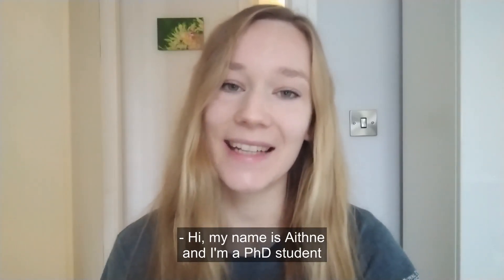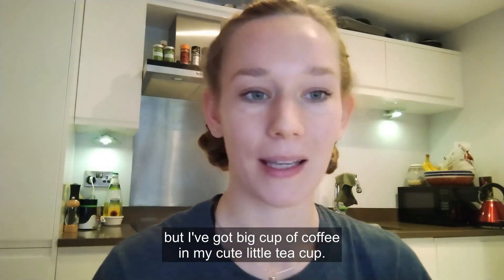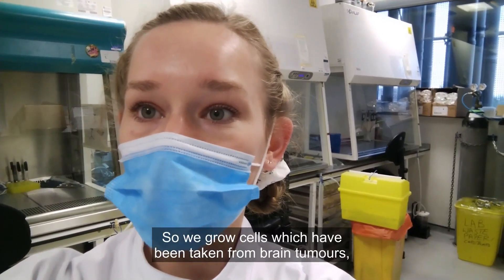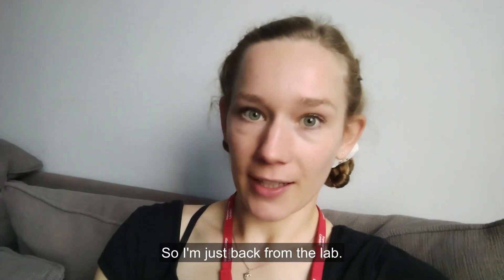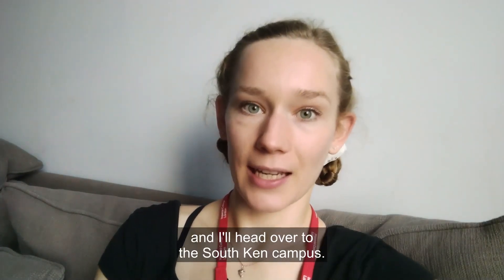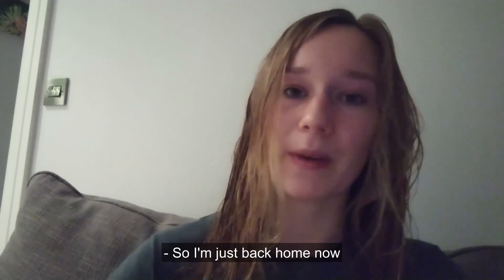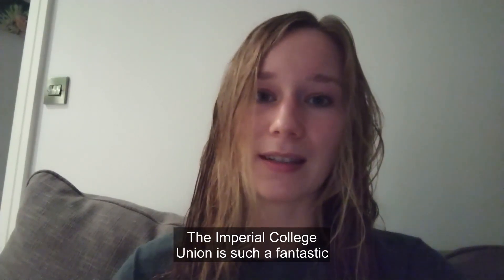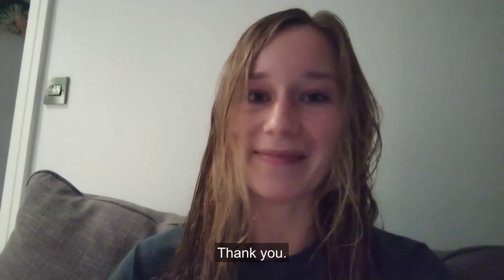A day in the life of a Brain Sciences PhD student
Follow Brain Sciences PhD student Aithne's day. She shares a typical day for her consisting of writing her thesis, lab work, and training junior divers with the Imperial College Diving Society.

Aithne's research aims to identify novel therapeutic for rare and understudied brain tumours.

Originally from Scotland, Aithne relocated to London to complete her Master's in Research in Cancer Biology with us and decided to stay on to study for her PhD.